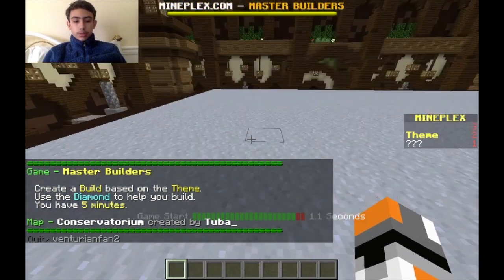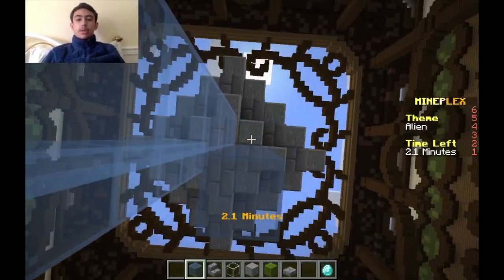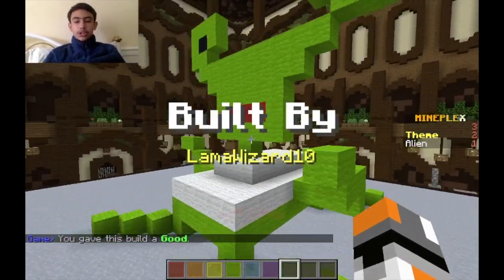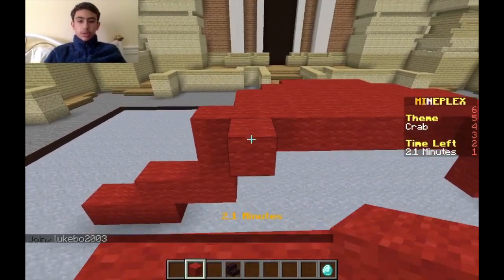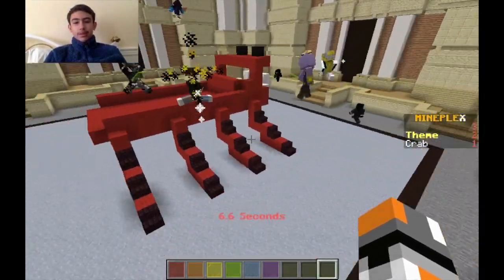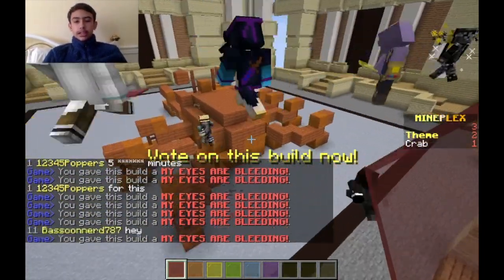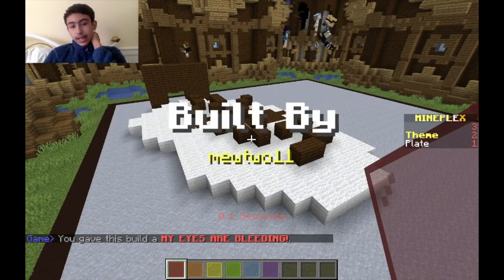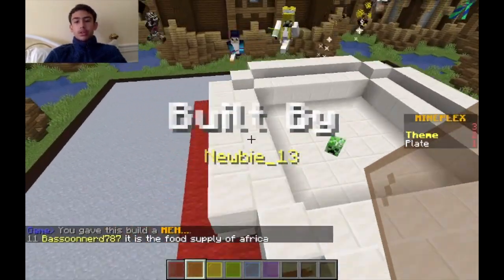Master Builder *WE WERE TERRIBLE*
Hello guys in this challenge we did terrible. But I think we did great rate me on a scale of 1-10 and yeah enjoy the video!